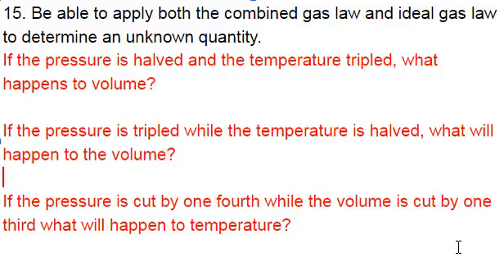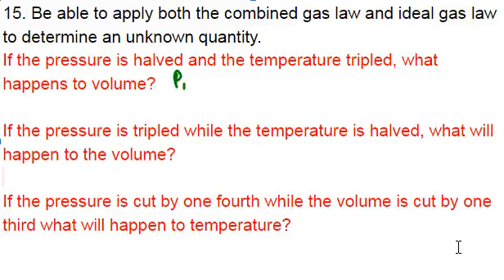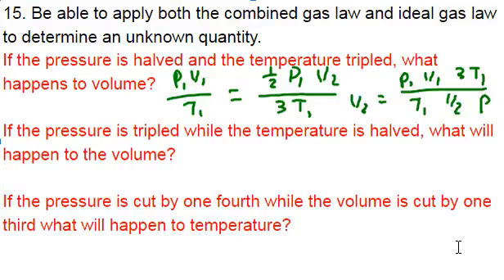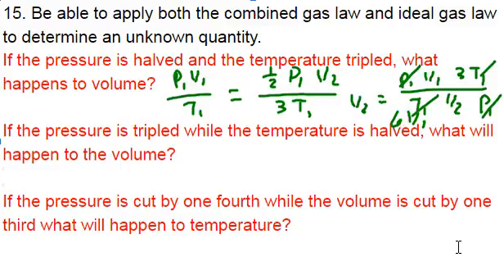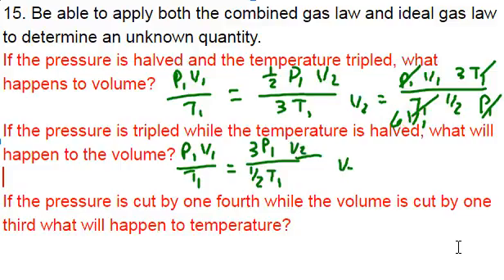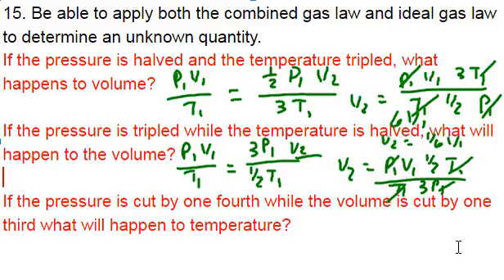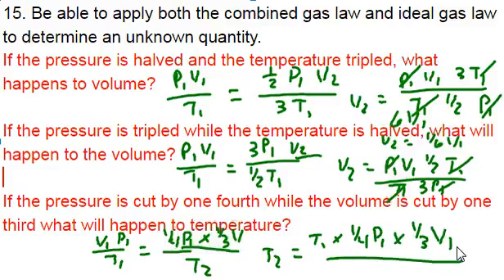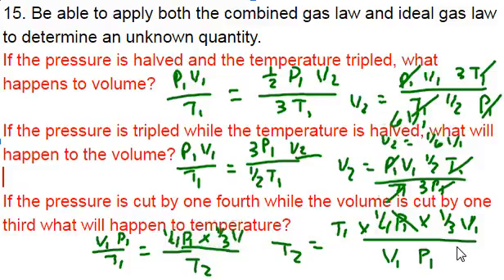topic 1 Objective 15